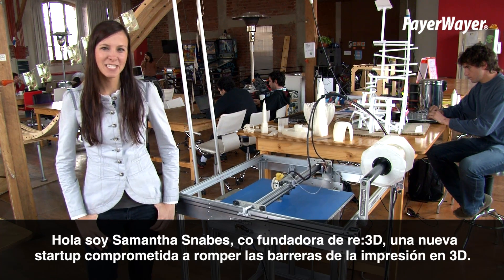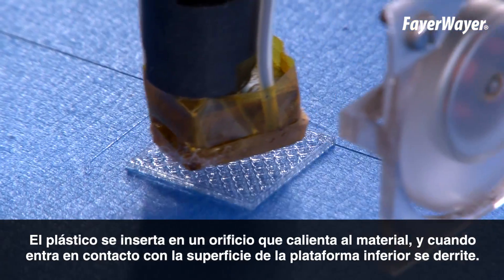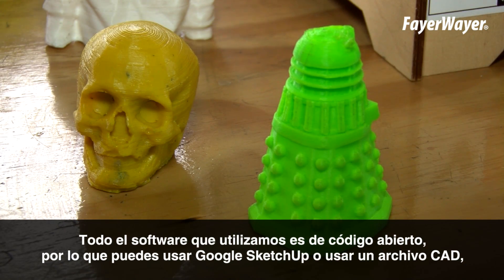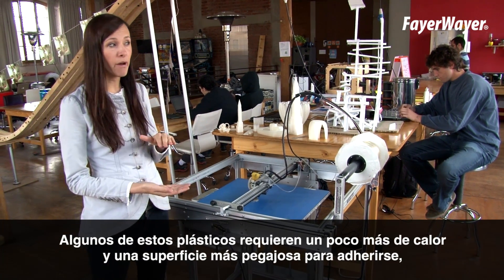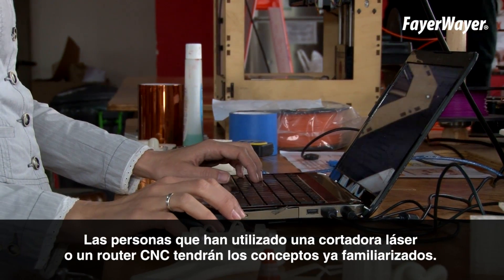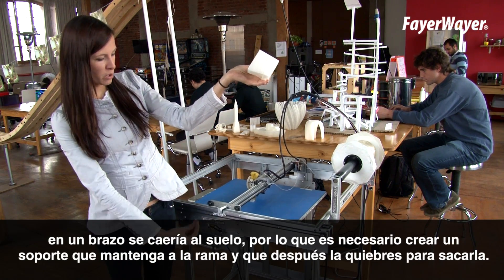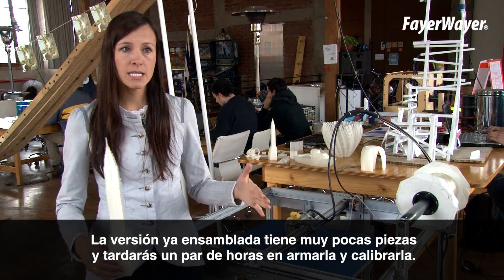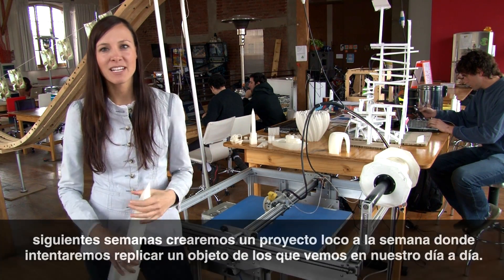Gigabot: Una de las impresoras 3D más grandes del mundo - FayerWayer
Las intenciones de la startup re:3D son masificar la impresión en 3D a través de Gigabot, una impresora tan grande que perfectamente podría crear una escultura de una pieza a tamaño real de impresoras más pequeñas como la Makerbot.

Realización Audiovisual: Jonás Van den Bosch